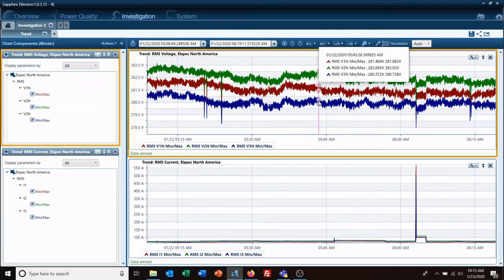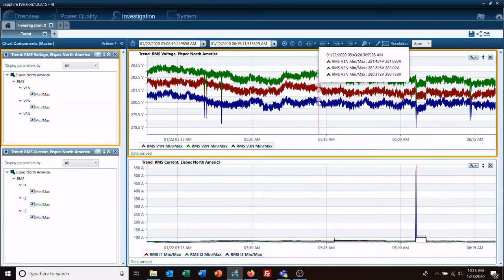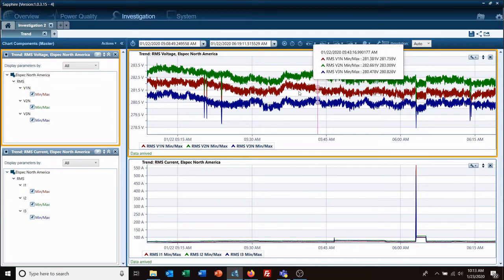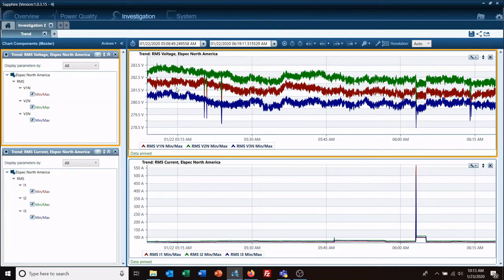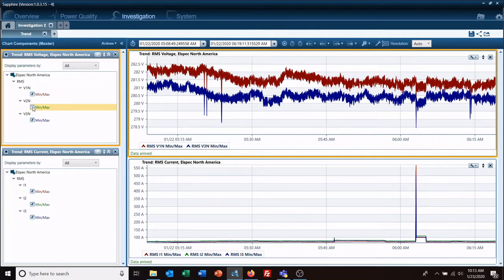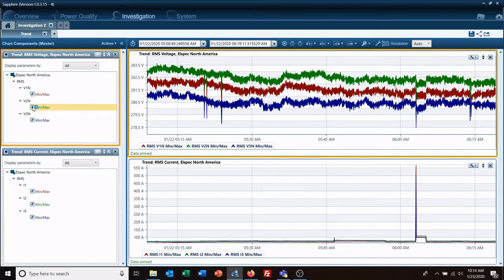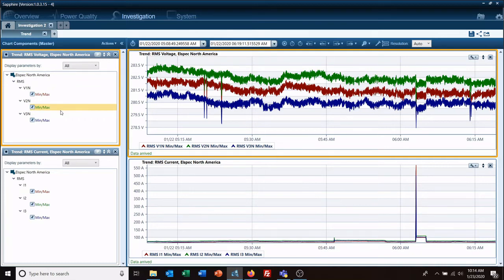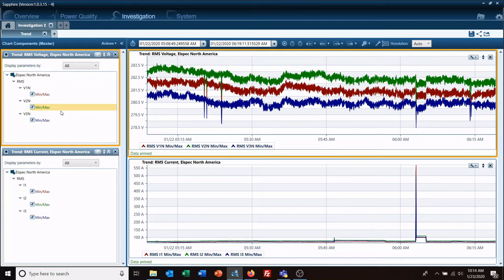How to Hide or Remove Trend Line from Graphical Data in your Power Monitoring Software Quick Tip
The video shows the process of concealing trend lines within the PQSCADA Sapphire system. This video provides instructions on how to hide or remove trend lines from the graphical representation of data in the Sapphire platform. By hiding trend lines, users can focus on the primary data points and gain a clearer visualization of the information displayed on the screen. The video likely covers the steps involved in accessing the trend line settings within PQSCADA Sapphire and demonstrates the process of disabling or hiding them to achieve a simplified data presentation.